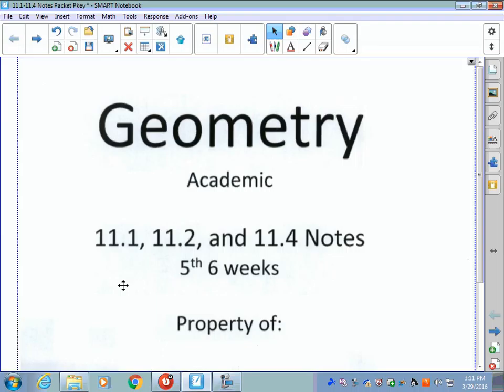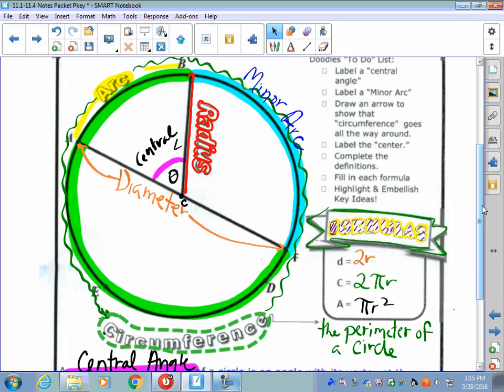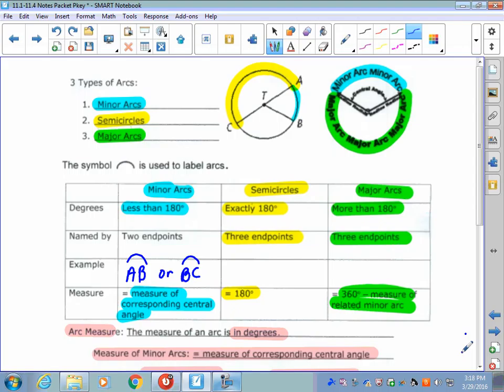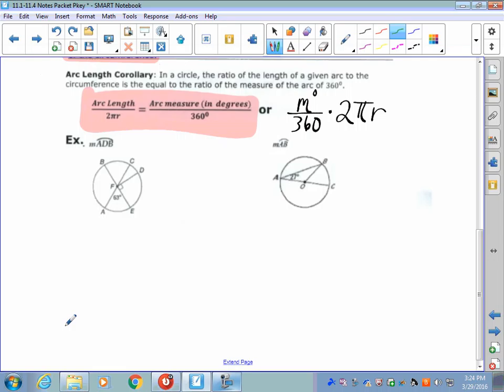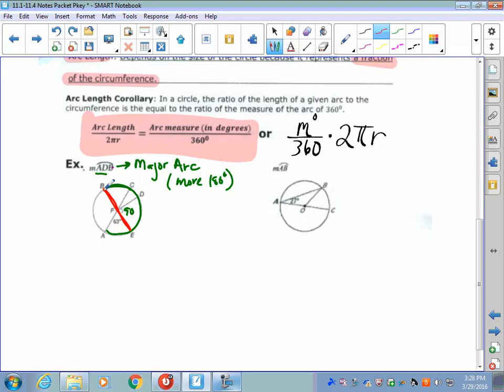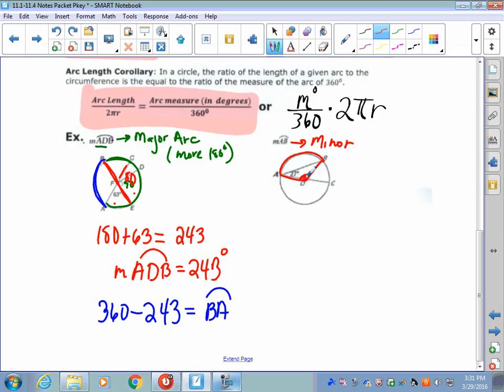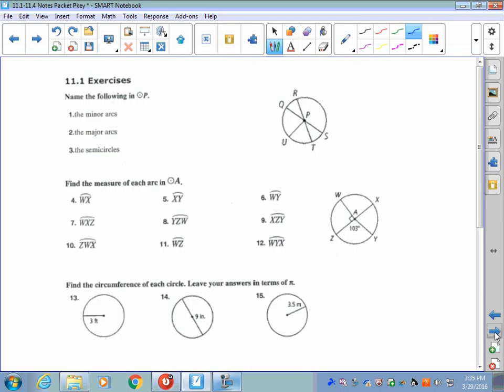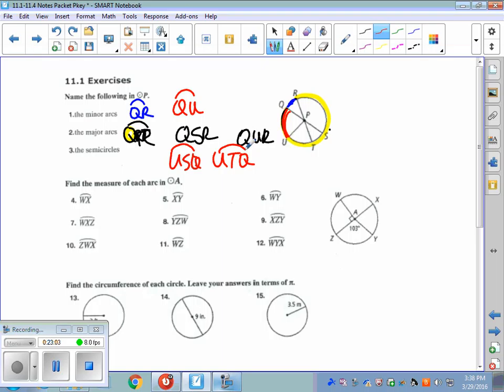March29-Parts of a Circle Notes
1st Part of Notes in Packet 11.1,11.2,11.4